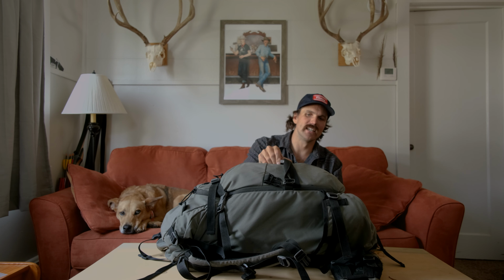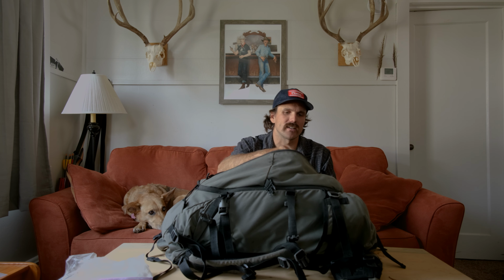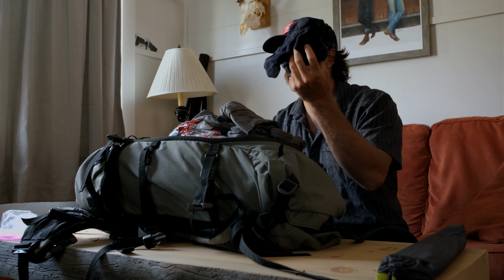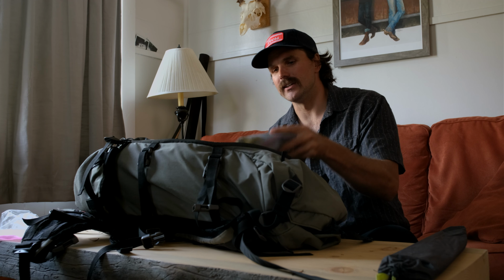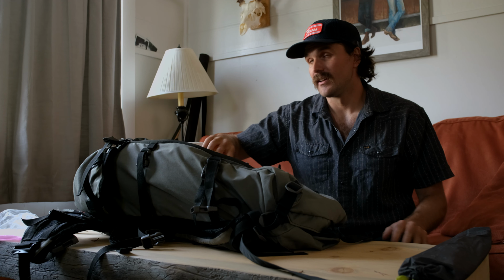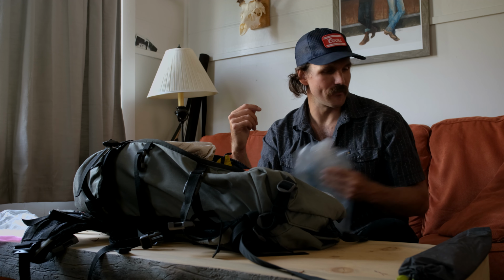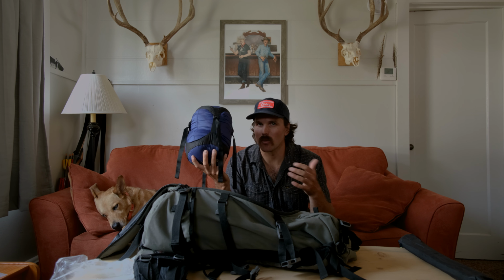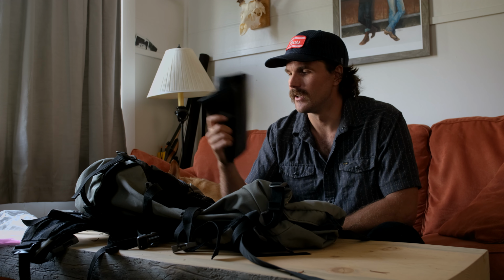Early Archery Season Pack Dump | Unsolicited Advice with Dave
Quick pack dump from a solo early season archery elk hunt. Two back to back 5 day trips, what I carry and why. Let me know if you have any questions!